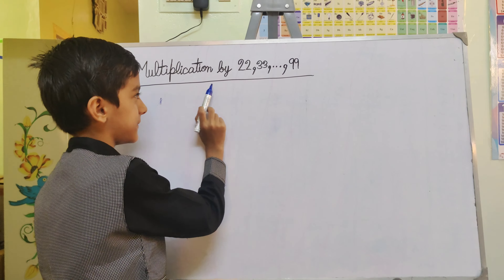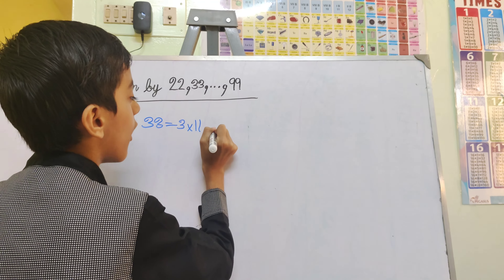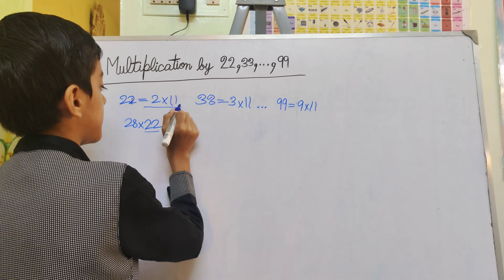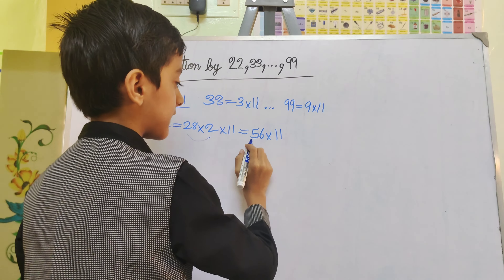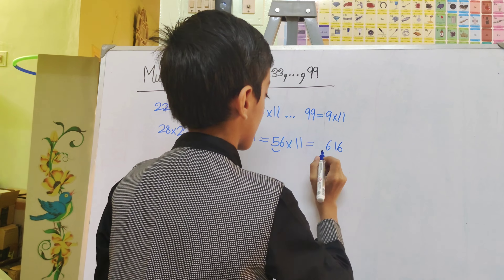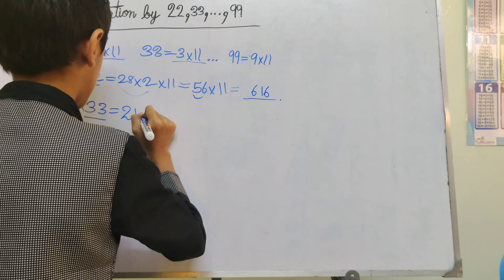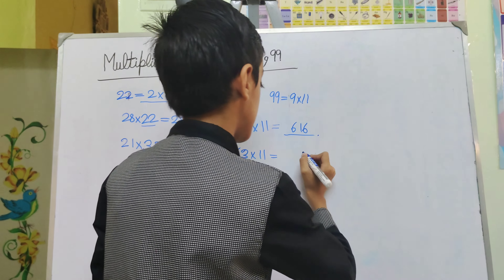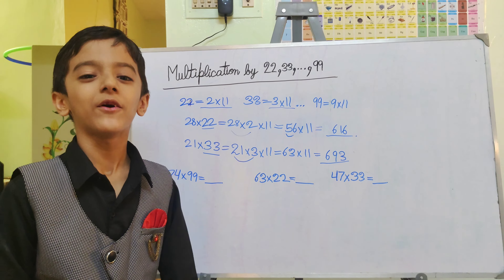Multiplication of any digit number by 22,33,...,99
99
vedic math
multiplication table
mental math tricks
mathematics
math problems for kids
maths tricks
vedic maths
Multiplication by 22 to 99 vedic maths
Multiplication tricks
maths short videos
maths basics
Kids teaching maths